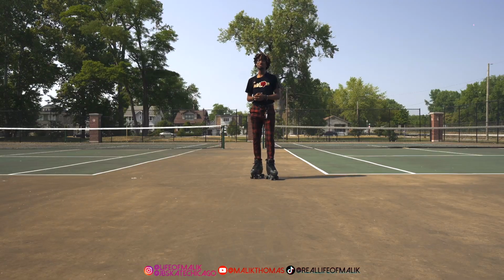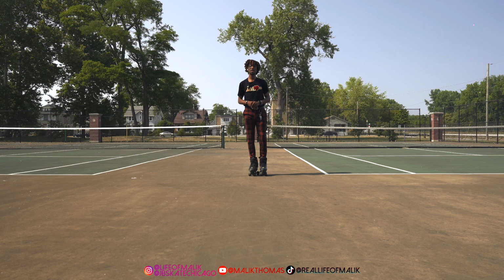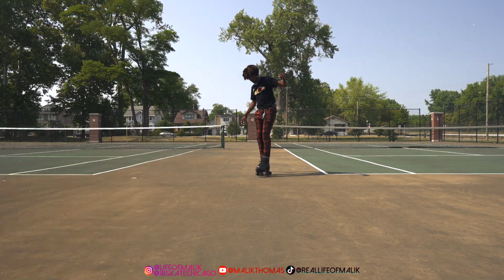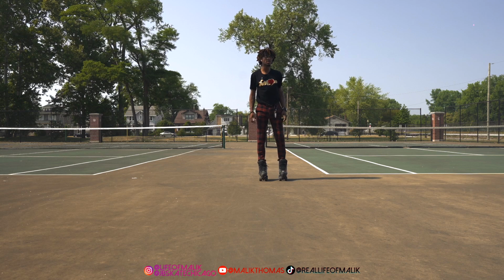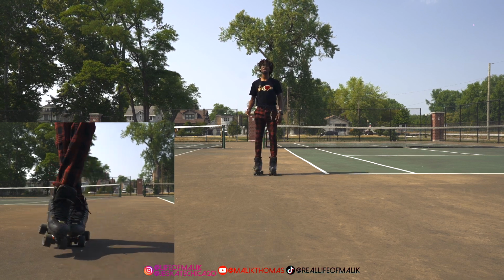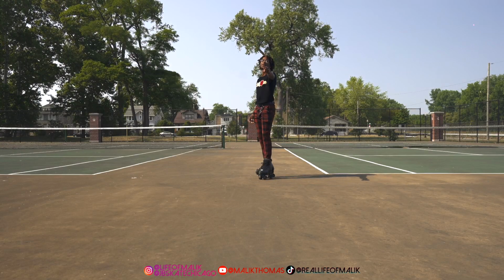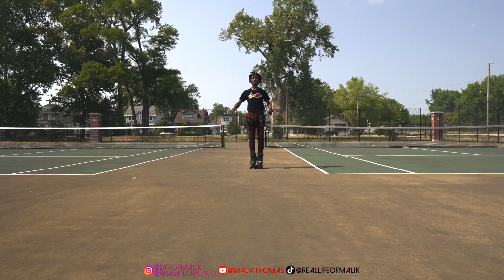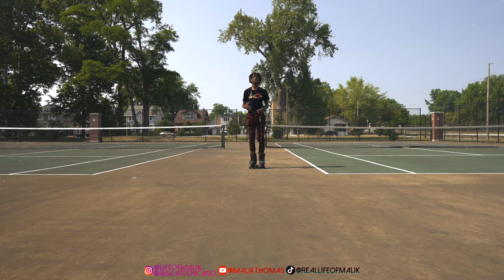Intro To JB Style: Stan The Man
Hi and welcome to the second JB tutorial! In this video, I will be showing you how to do a fundamental sequence called "Stan The Man". Make sure you 👇🏾👇🏾👇🏾👇🏾 before you leave!

Video Chapters (When Applicable)
00:00 - 01:28 -  Introduction to Tutorial
01:29 - 08:17 - Stan The Man Tutorial
08:18 - 11:37 - Tips
11:38 - 12:15 - Outro